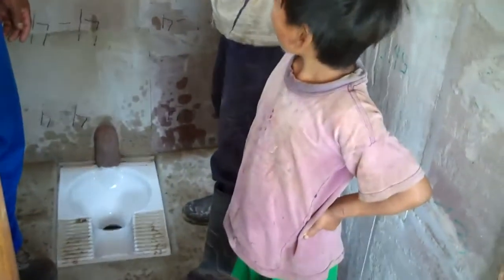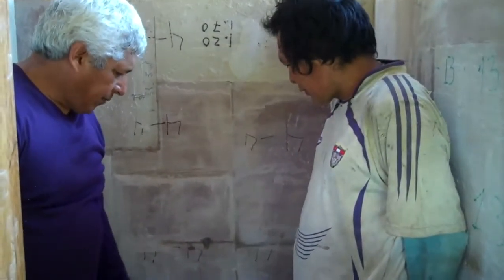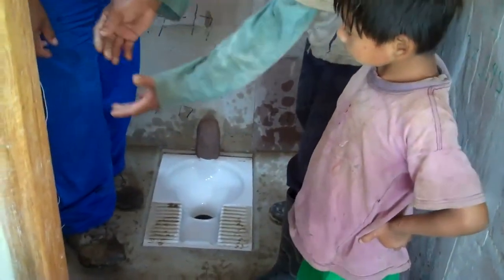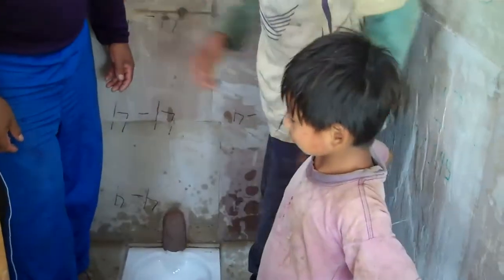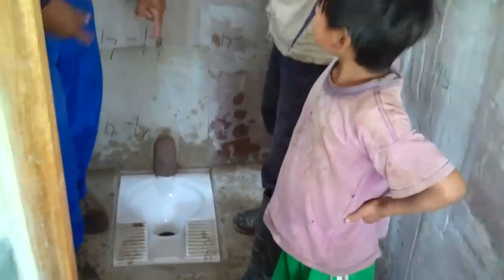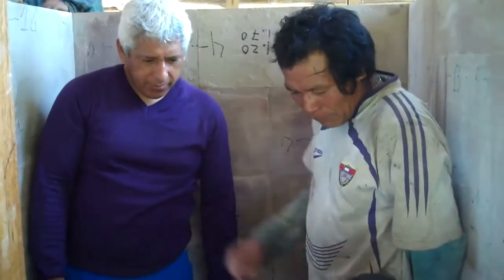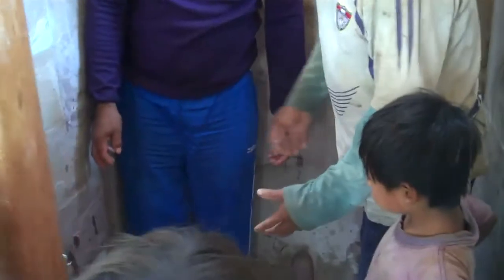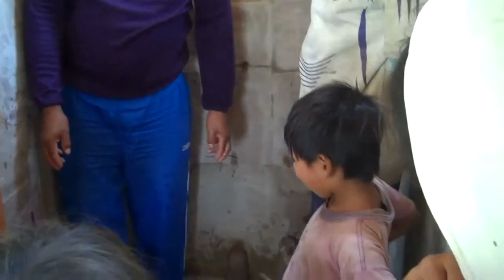Matsigenka Children Learning To Use A Low-Flow Flush Latrine in Tayakome.